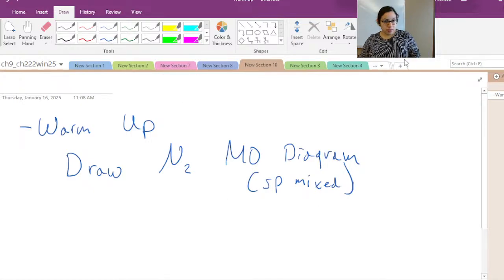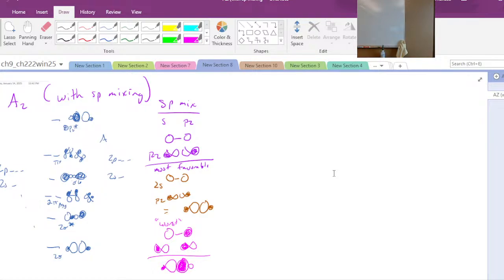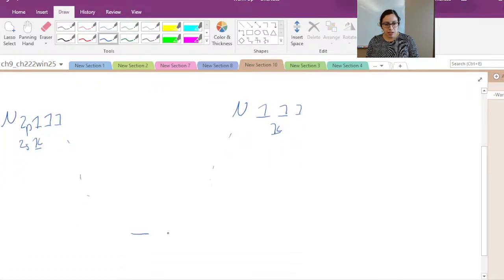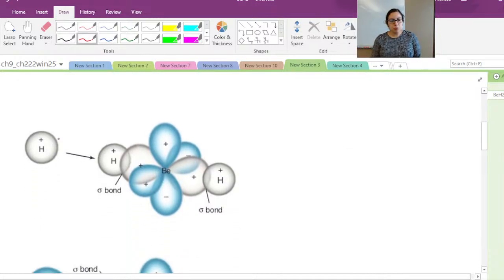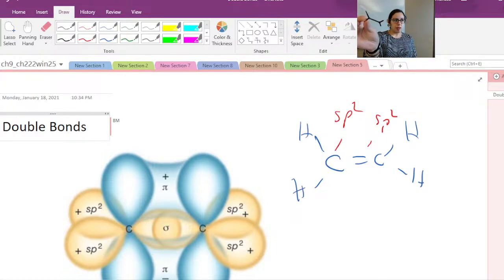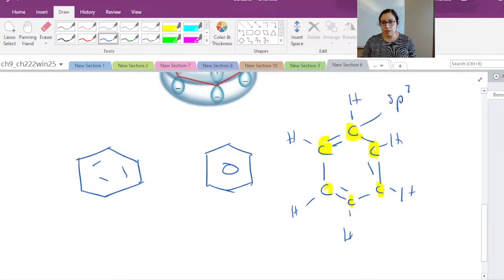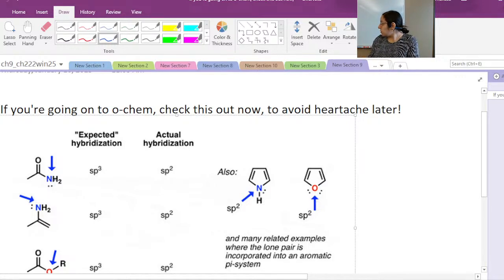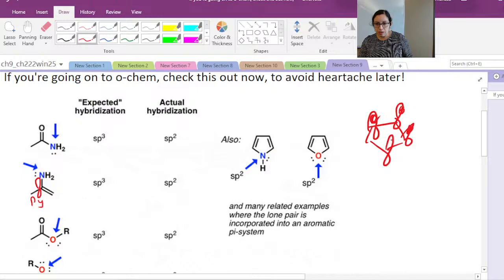CH222 W25 Week 2 Thursday